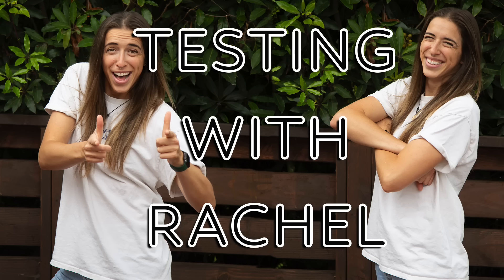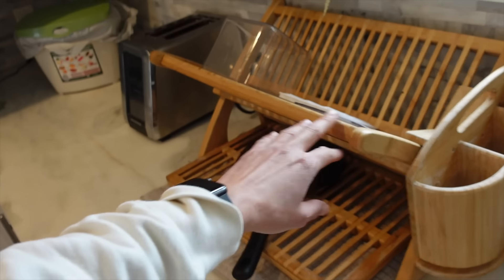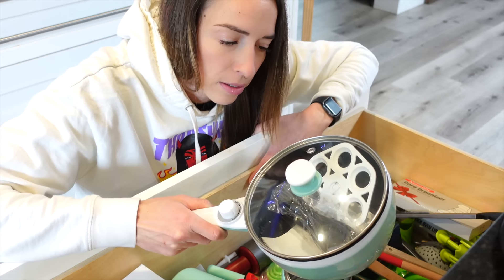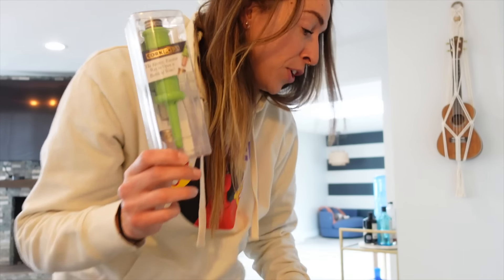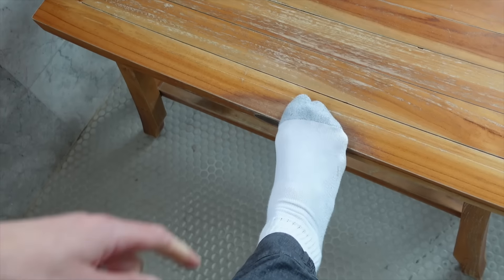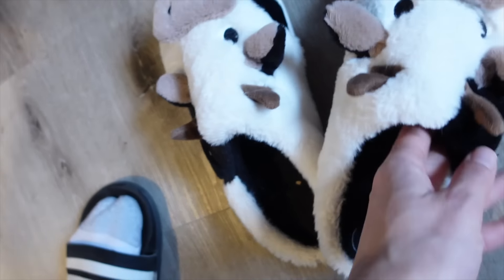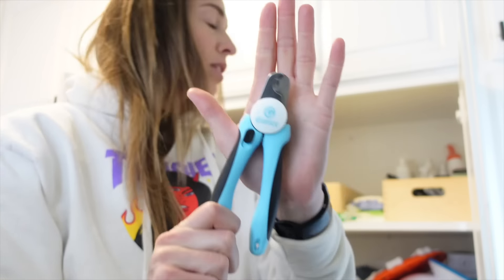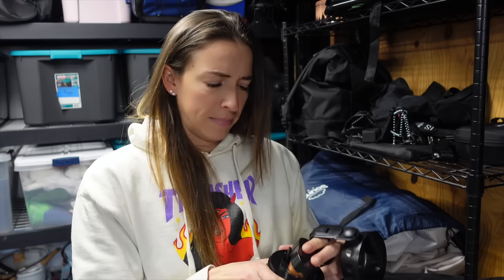Products I still Use!!!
Rachel Ballinger
2674 East Main Street